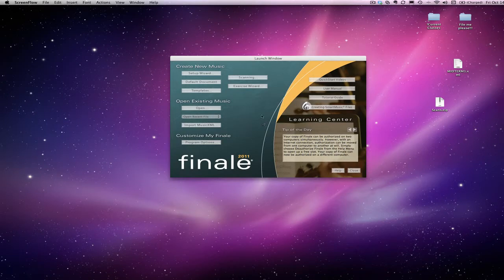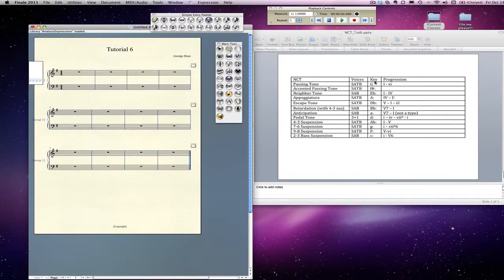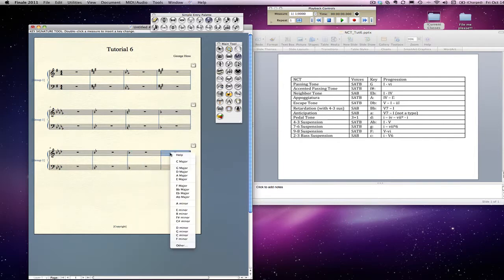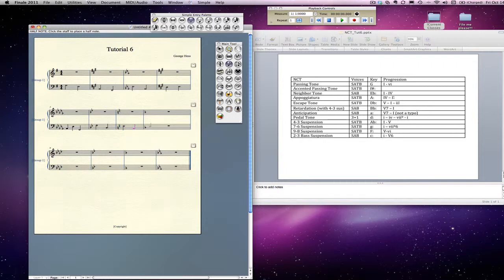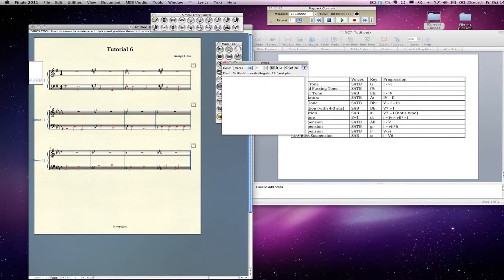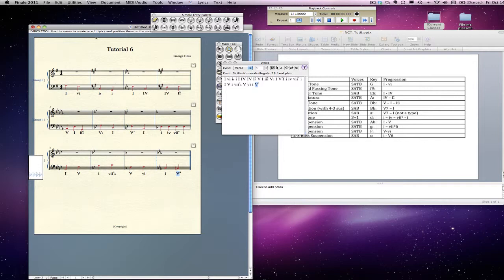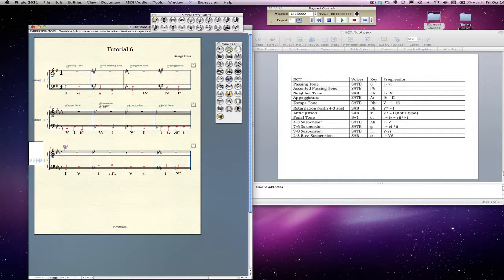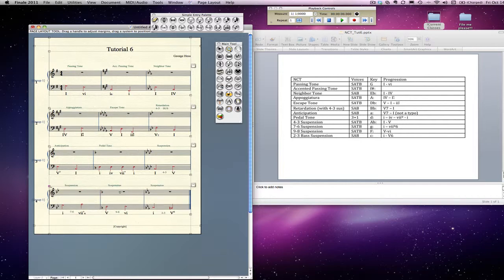Tutorial 6 - Creating a Worksheet in Finale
Using our template to set up a theory worksheet.